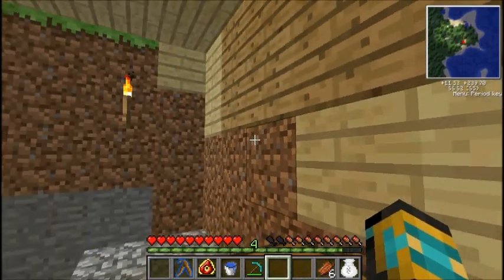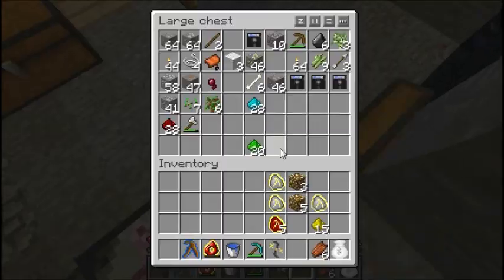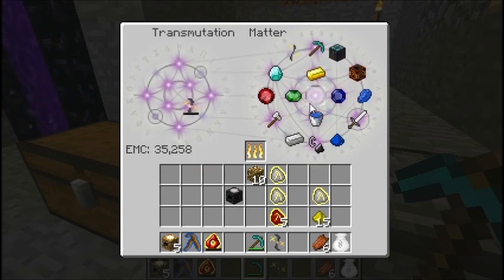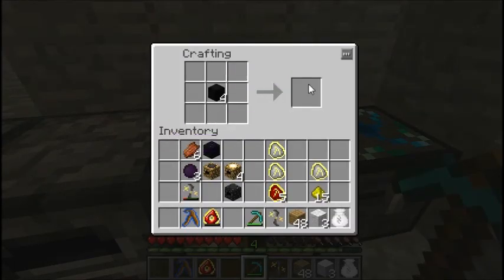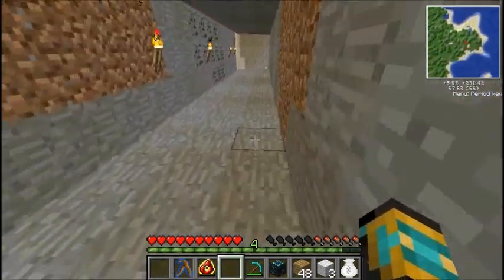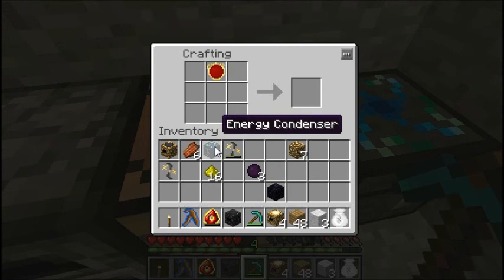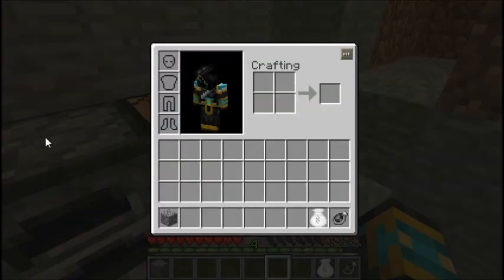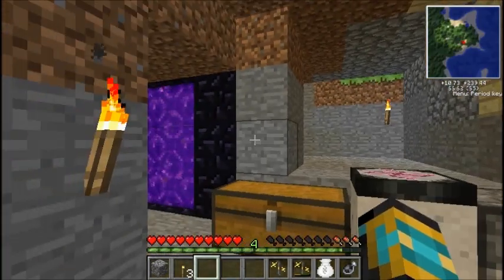Let's Play Minecraft Tekkit Adventures: part 5: Useful dark matter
Part 1 of fun stuff we can build with all of this new material